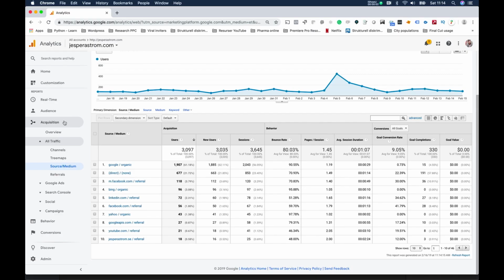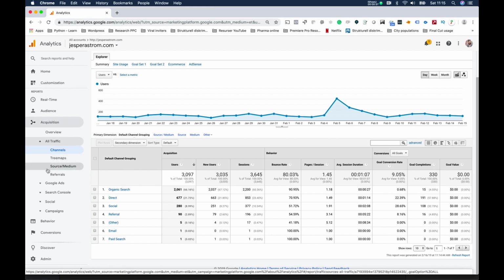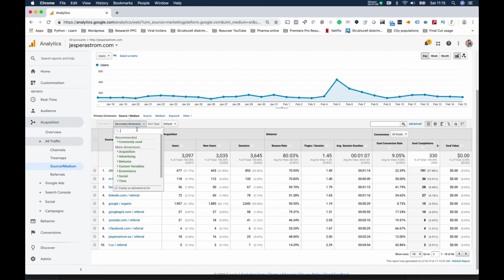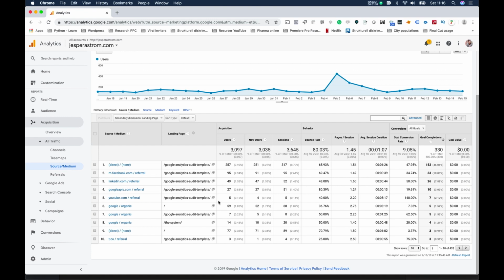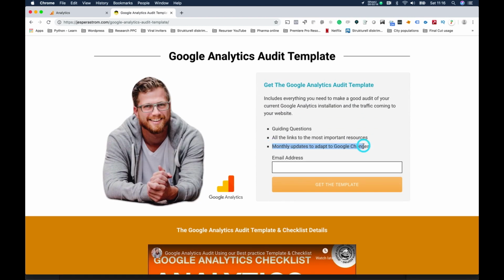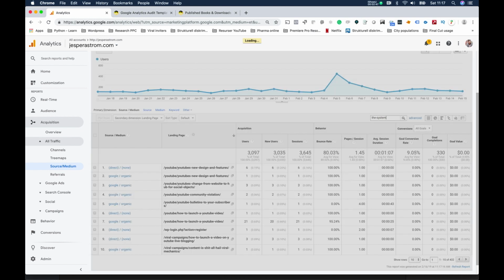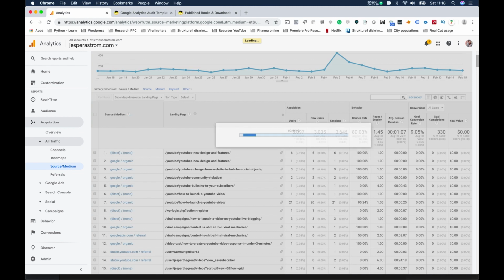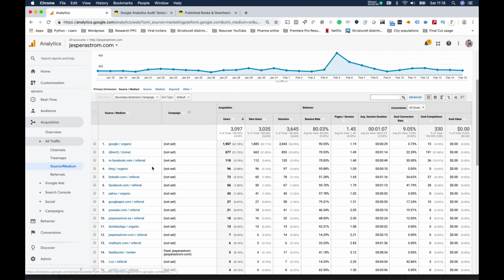How to Use the Source/Medium Report in Google Analytics to improve your website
This video goes through an idea of how to make use of the Source/Medium report to improve your website. As per usual, I do not focus on all of the functionality in the report, but rather on a simple use case where you can go from looking at numbers, to actually using your report to make a difference.